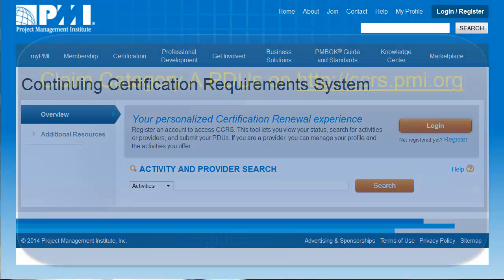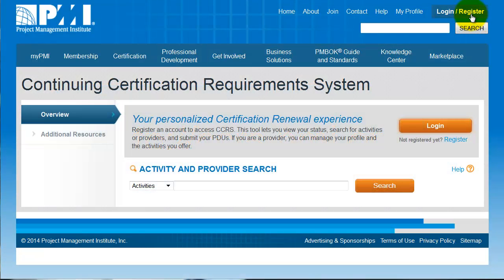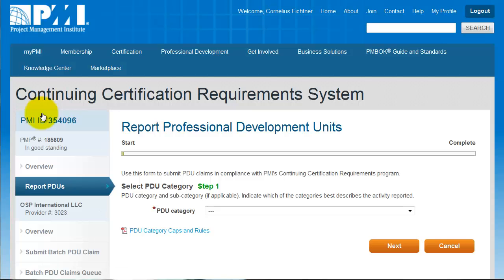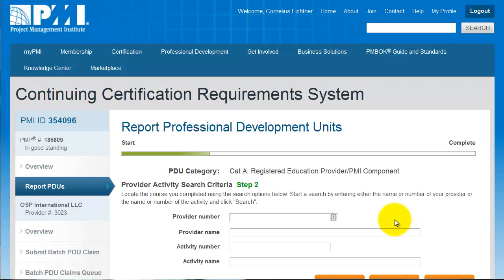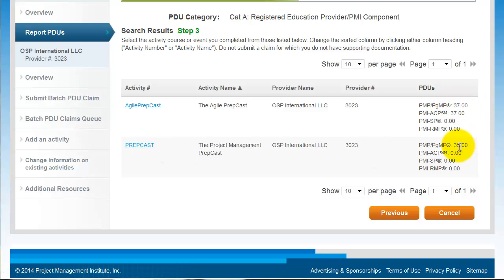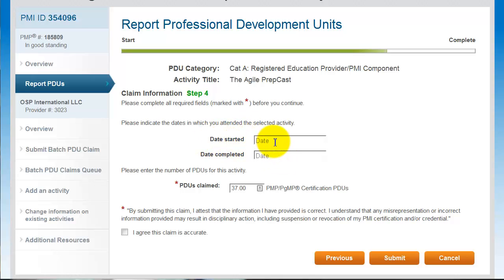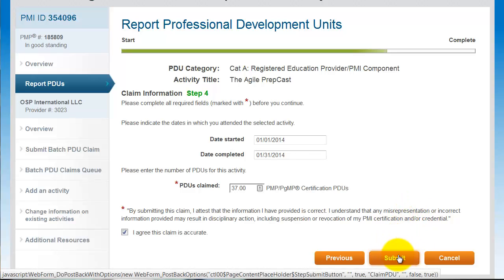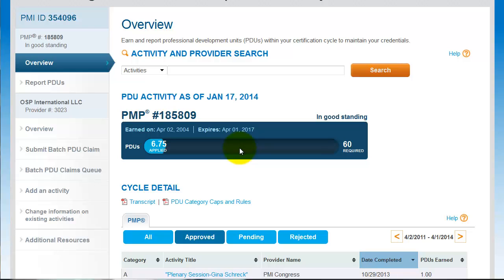Claim Category A PDUs with PMI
- This tutorial shows how to claim category A PDUs for The PM PrepCast, The Agile PrepCast as well as The PDU Podcast.